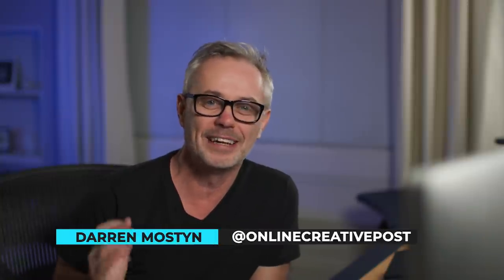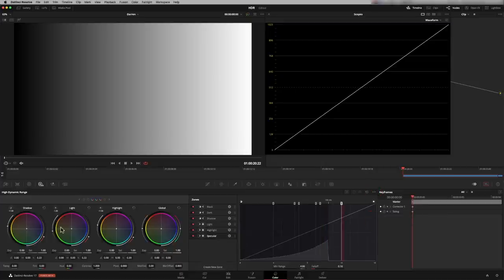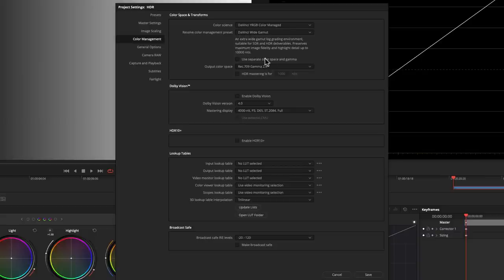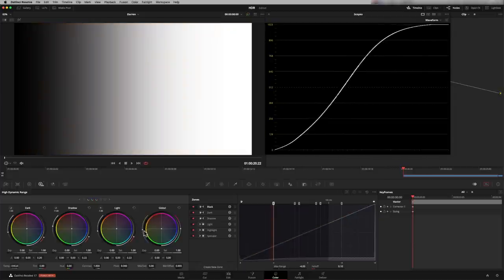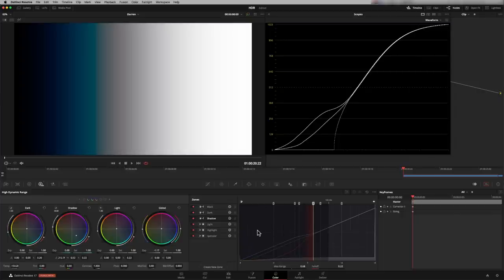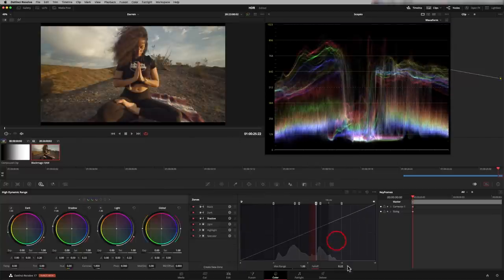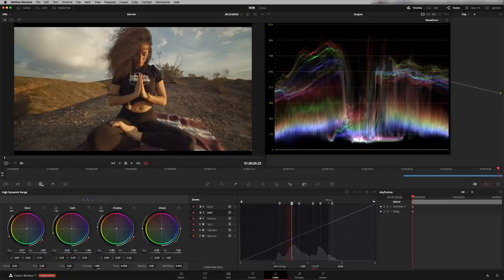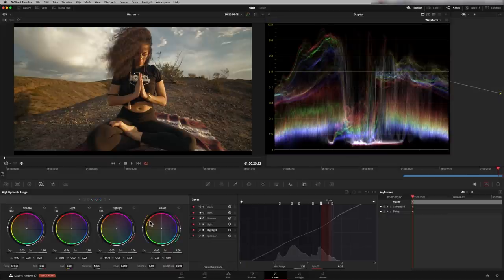The HDR Tool explained (and it works in SDR) - & what is DaVinci Wide Gamut ?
In this episode I explain what is the HDR tool used for in DaVinci Resolve 17 HDR palette and understand DaVinci Wide Gamut. How to use DaVinci Wide Gamut when grading in SDR.  This Episode is one of my many DaVinci Resolve Tutorials, helping you learn Resolve editing and colour grading (color grading).

00:00 Short Intro
00:10 Overview of the HDR Palette
01:21 Zones
03:15 Color Management & DaVinci Wide Gamut
05:04 Temperature & Tint
05:36 Black offset
06:20 Falloff
07:57 Grading an image with HDR palette